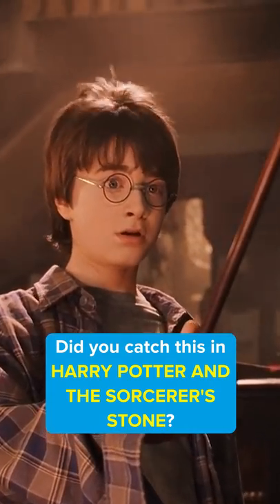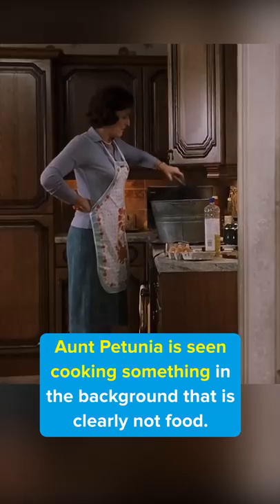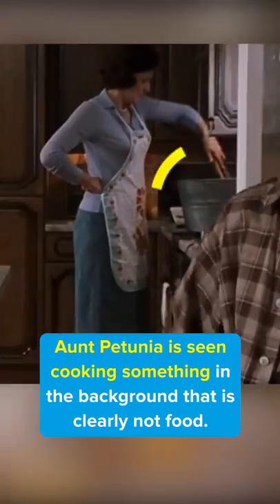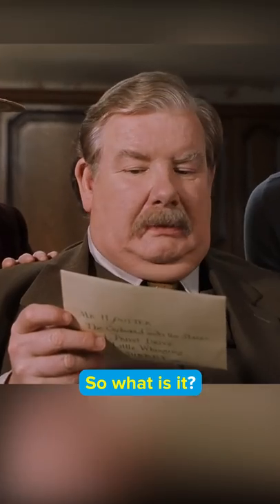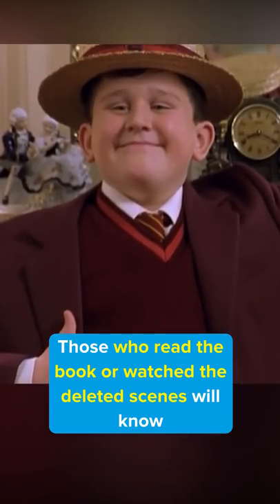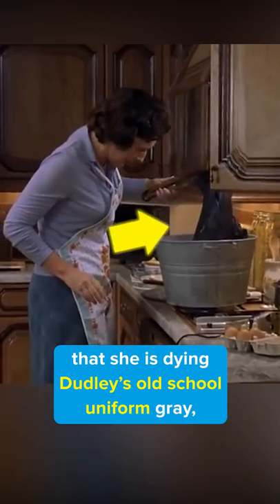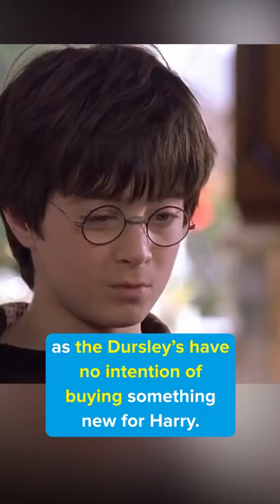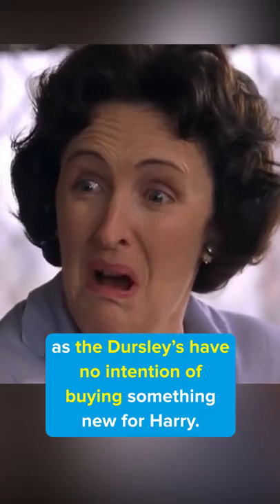Did you catch this in HARRY POTTER AND THE SORCERER'S STONE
Did you know this about La La Land? According to the film’s composer Justin Hurwitz, all the piano performances featured in the film were first recorded by pianist Randy Kerber during pre-production, but his recordings weren’t ultimately used. That’s because Ryan Gosling spent two hours a day, six days a week in piano lessons learning the music by heart. By the time filming had begun, he was able to play all the piano sequences seen in the film without the use of a hand double or CGI.